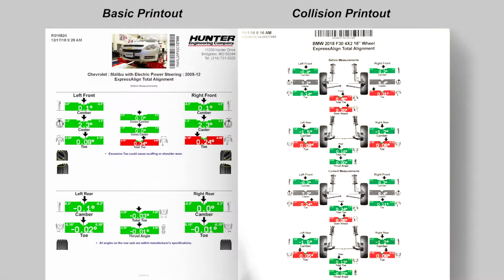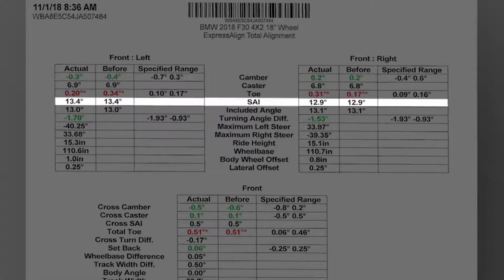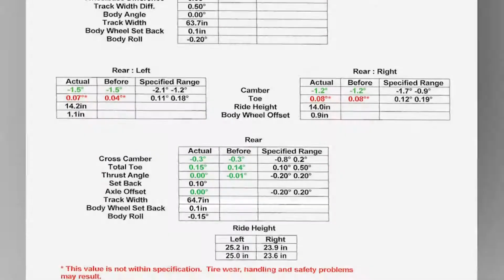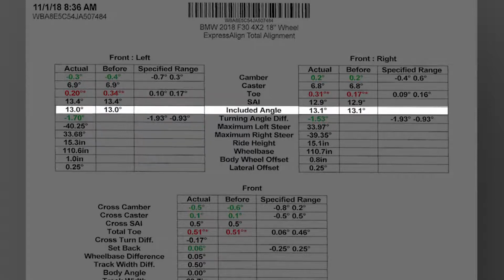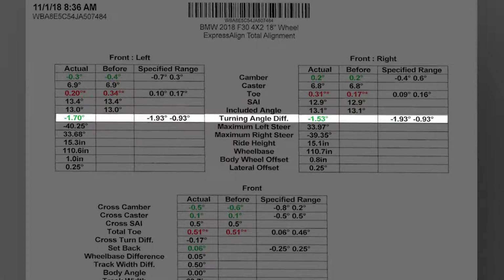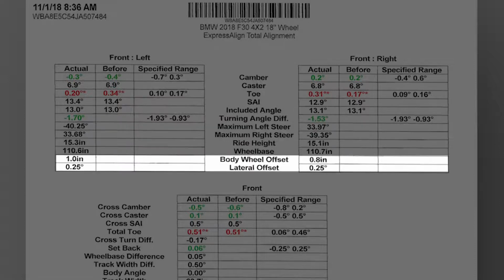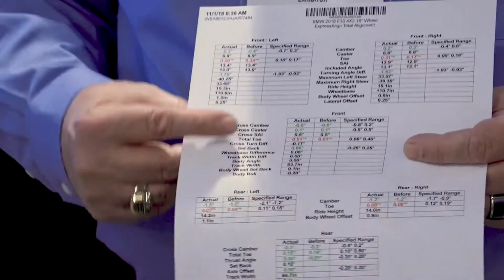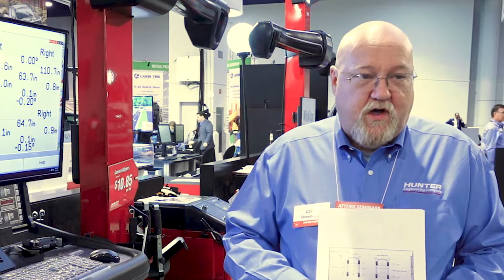Hunter Collision Alignment Understanding Advanced Diagnostic Alignment Angles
John Shewbridge discusses techniques for understanding advanced diagnostic alignment angles for the collision industry, featuring Hunter's HawkEye Elite® Alignment equipment and patented WinAlign® software.